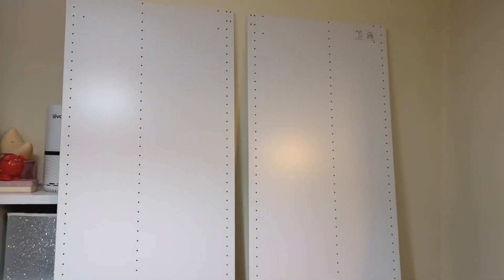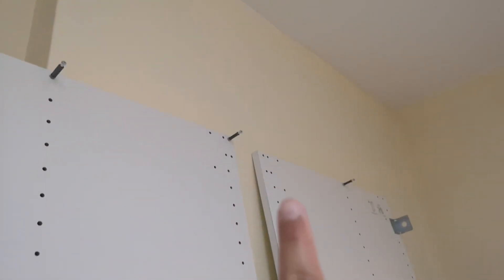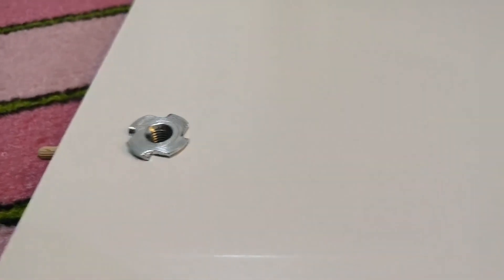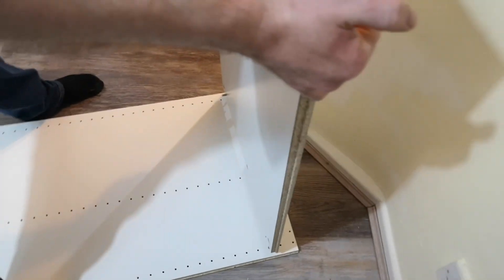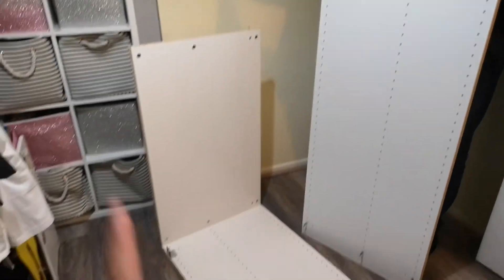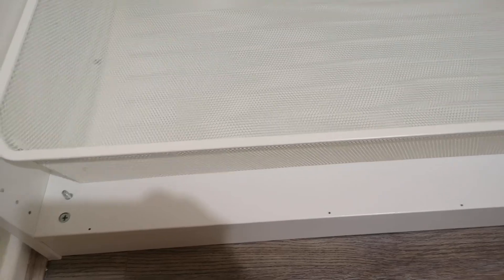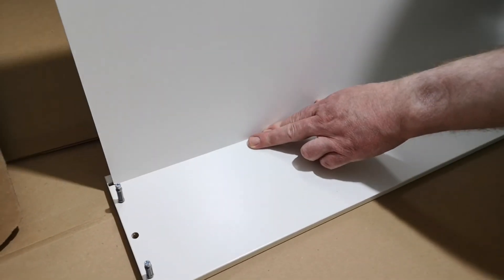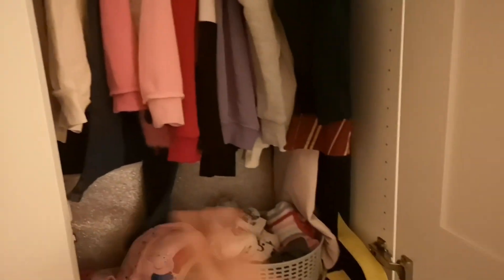IKEA PAX Wardrobe Frame Assembly with Komplement Internal Accessories and Grimo Doors | KC Mum Life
We saw this PAX wardrobe combination in Ikea’s showroom where we were also able to get the complete list of accessories and fittings needed to build it. One thing we like about the wardrobe combinations at IKEA is that they give you a lot of different ideas and you can personalise the accessories to what suit your needs and budget.

This combination includes:

PAX wardrobe frame 100x58x201 cm
Komplement clothes rail
Komplement mesh baskets
Komplement pull-out rail for baskets
Komplement shelf
Komplement drawers
Komplement soft closing door hinges
Grimo doors
Eneryda door handles

FB, Twitter, TikTok (& Pinterest): @amumzlife